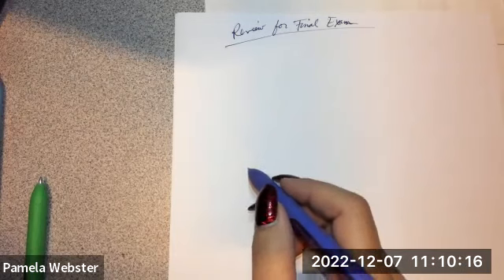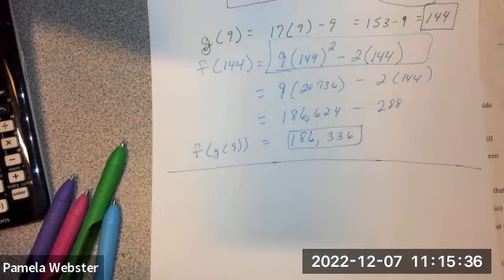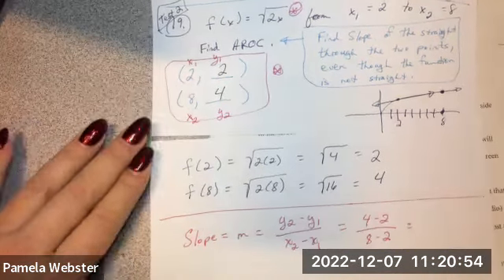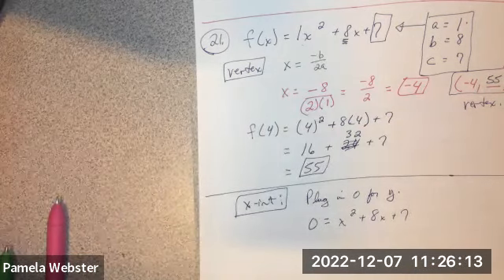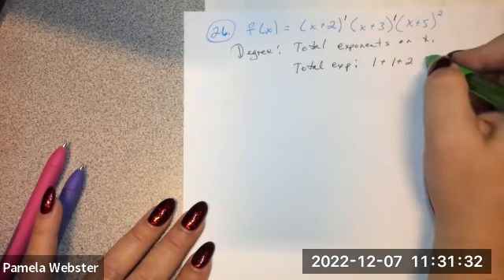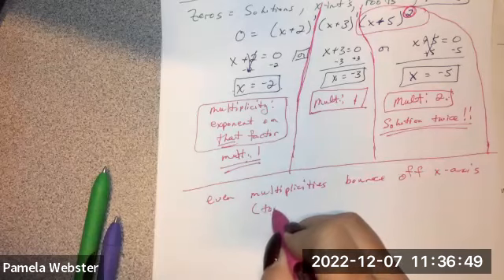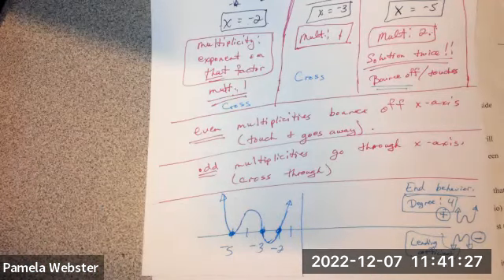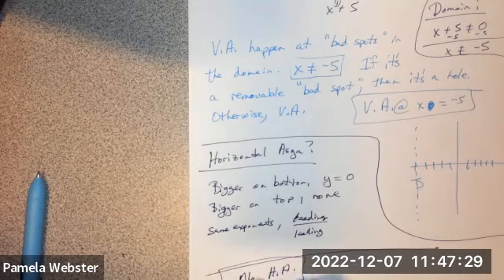Review for Final Exam mainly Test 2 material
This is a review mostly of Test 2 material, to help students prepare for the final exam.